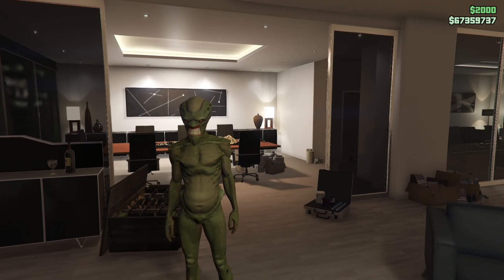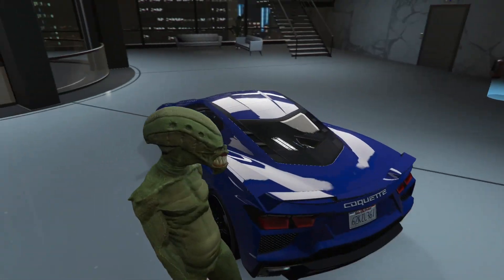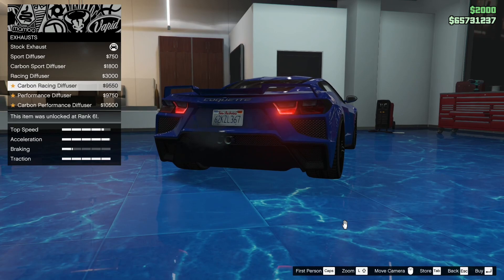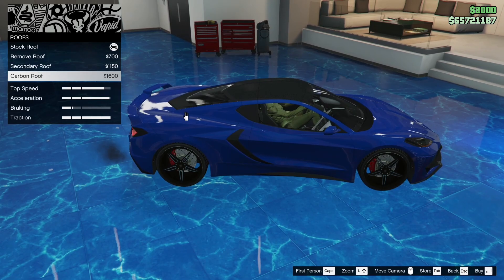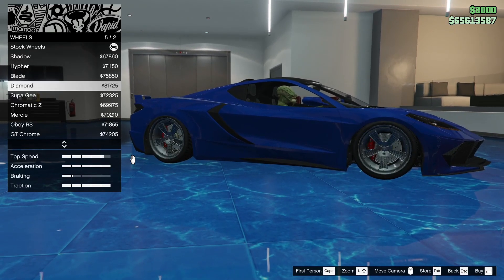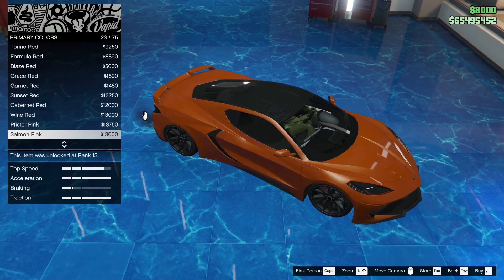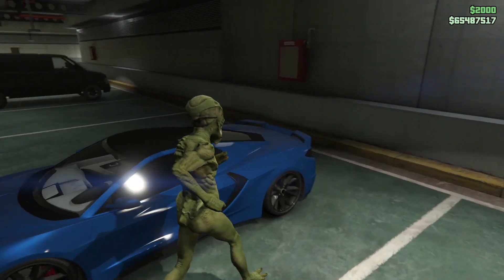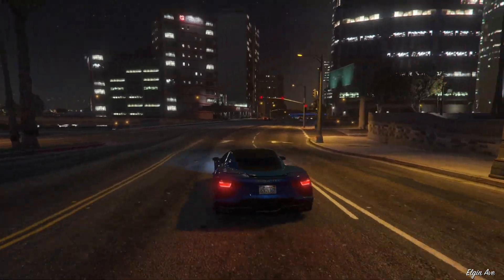Building My DREAM CAR In GTA V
Buying and building my dream car in GTA V (C8)